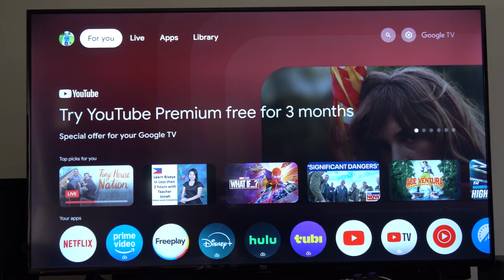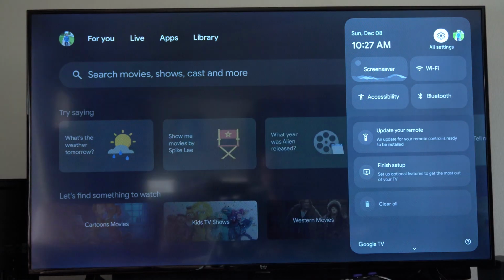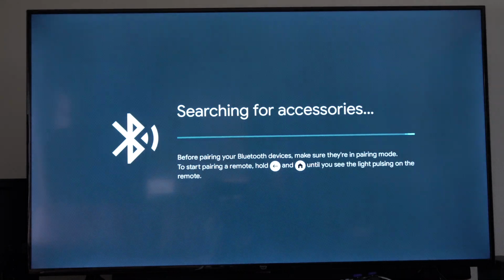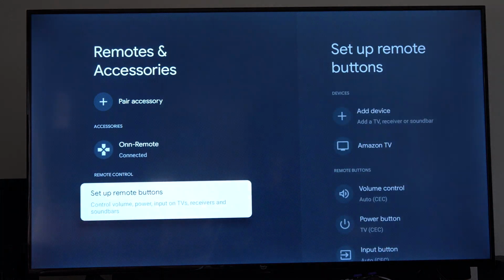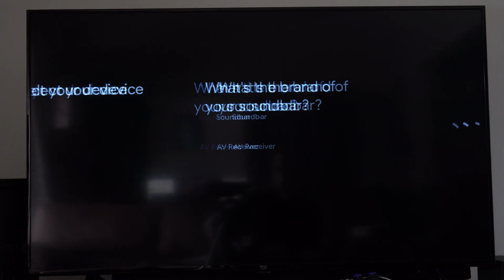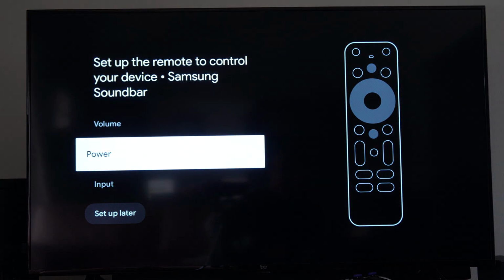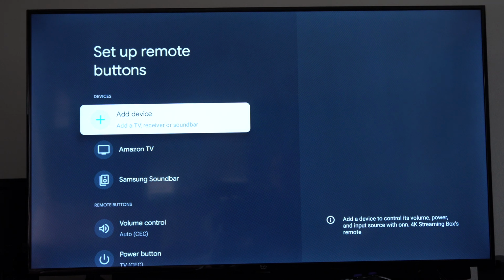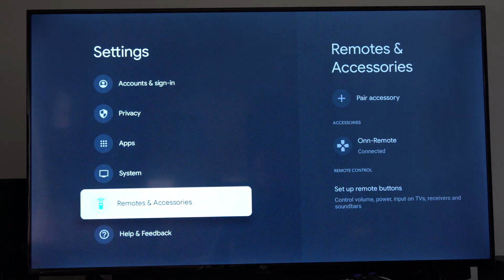How to Connect a Bluetooth Sound Bar to your ONN 4k Streaming Box (Google TV)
To connect a Bluetooth soundbar to your ONN 4K Streaming Box, follow these steps:

Step 1: Turn on Your Bluetooth Soundbar
Power on your soundbar and set it to pairing mode.
Check your soundbar’s manual if you’re unsure how to enable pairing mode (usually involves pressing and holding a button like "Bluetooth" or "Pair").

Step 2: Access ONN 4K Streaming Box Settings
Turn on your ONN 4K Streaming Box and go to the Home Screen.
Navigate to Settings (gear icon).

Step 3: Go to Remote & Accessories
In the Settings menu, select Remotes & Accessories.
Choose Add Accessory.
The device will start scanning for nearby Bluetooth devices.

Step 4: Pair the Soundbar
When your soundbar appears in the list of available devices, select it.
Follow any on-screen prompts to complete the pairing process.
Once paired, the soundbar will be listed under "Paired Devices."

Step 5: Set Soundbar as Default Audio Output
After pairing, go to Settings - Audio - Audio Output.
Select your Bluetooth soundbar as the default output device.

Step 6: Test the Connection
Play some content to ensure the sound is coming through the soundbar.
Adjust the volume using your ONN remote or the soundbar's controls.